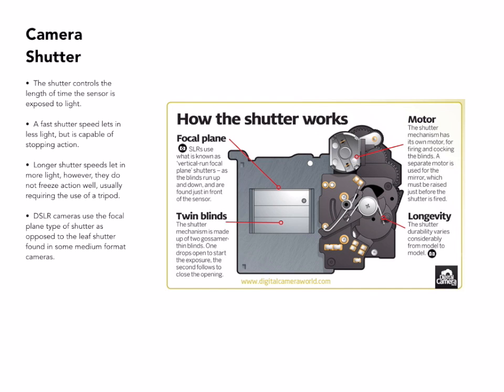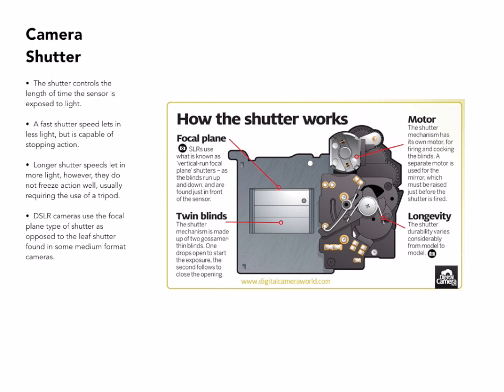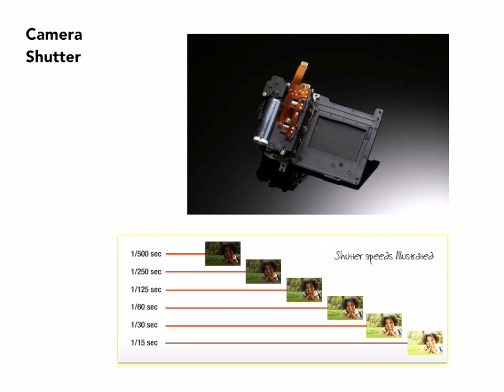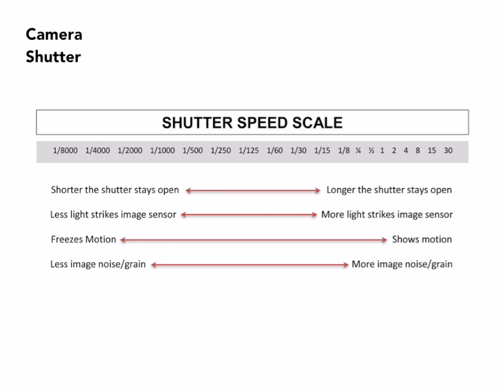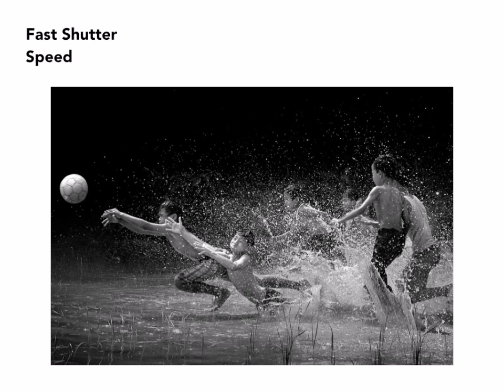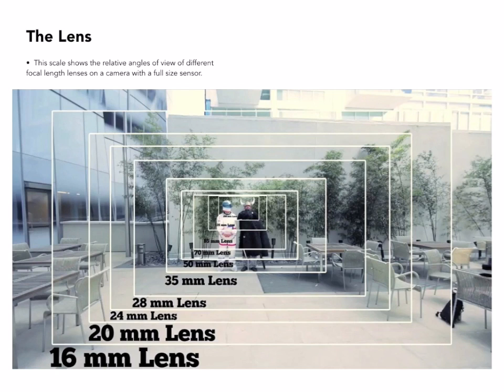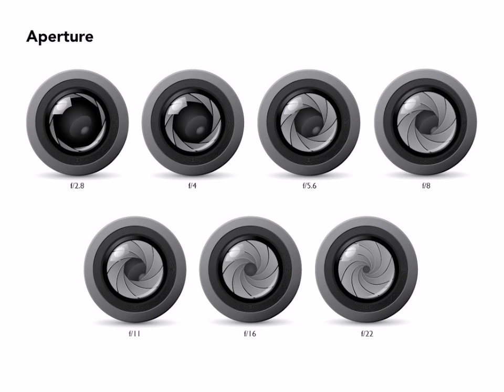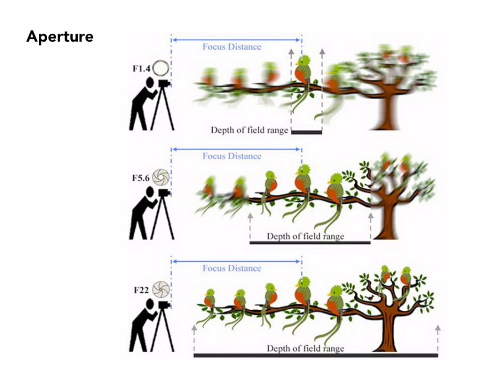UCLA PhotoComp Lecture Wk2 Pt2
The second of three lectures accompanying Week 2 of the UCLA Extension course Photographic Composition.